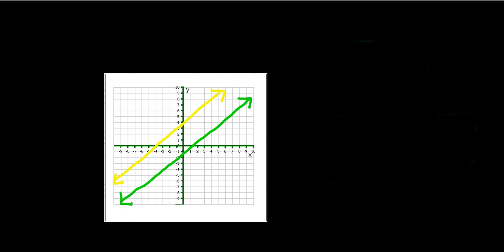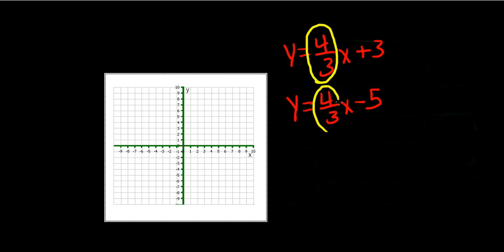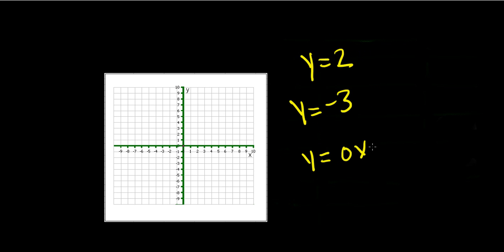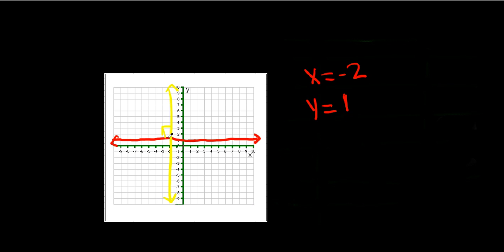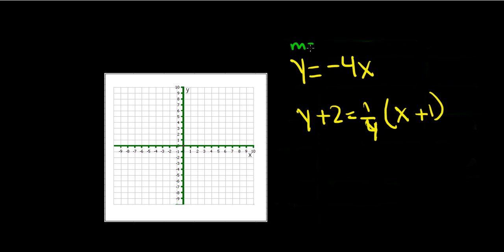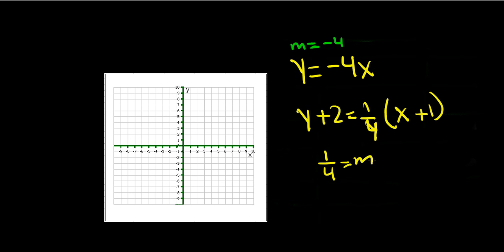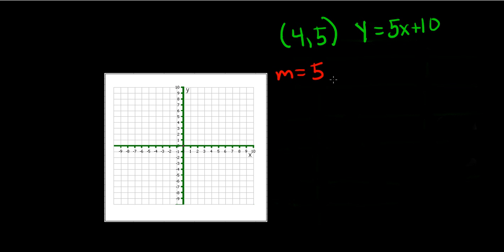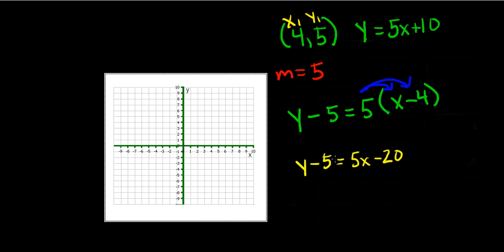Chapter 5 Section 9 Slopes of Parallel and Perpendicular Lines